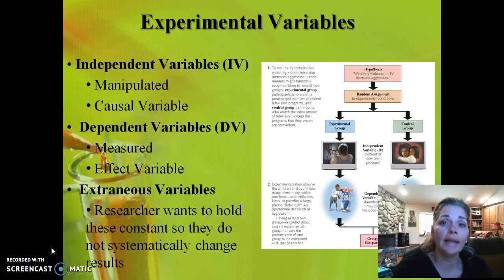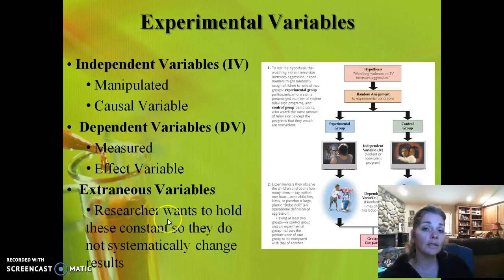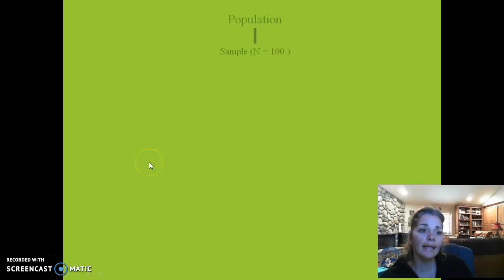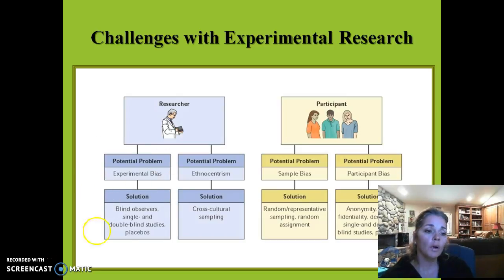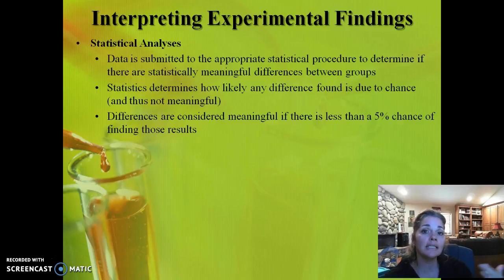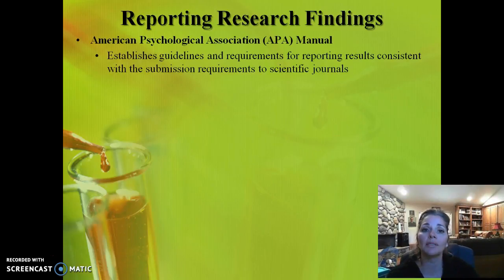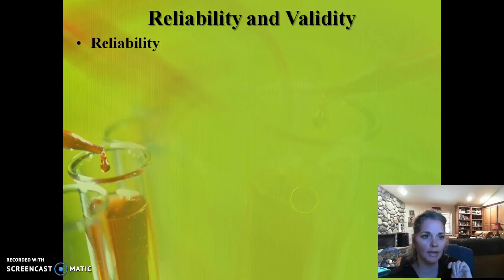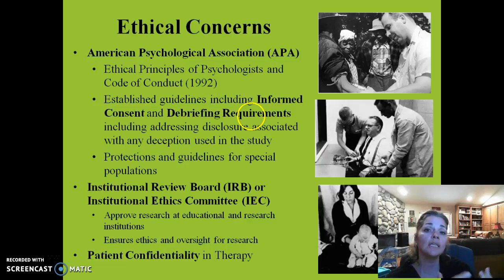Open Stax Chapter 2 Part 6